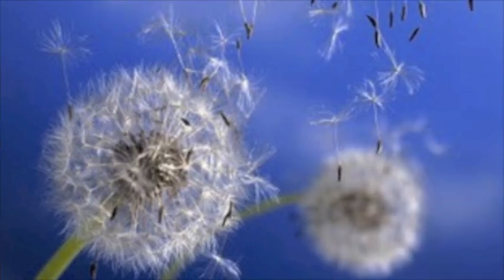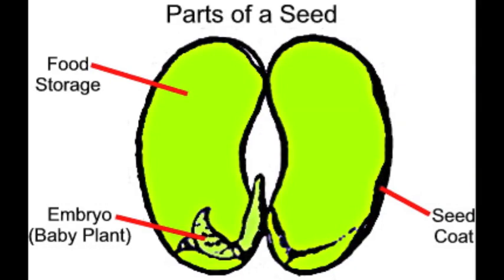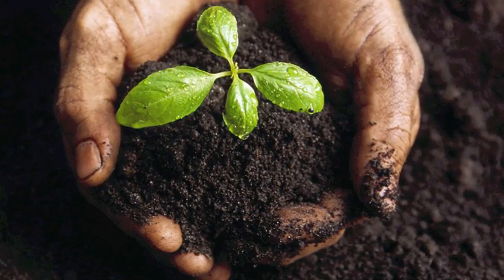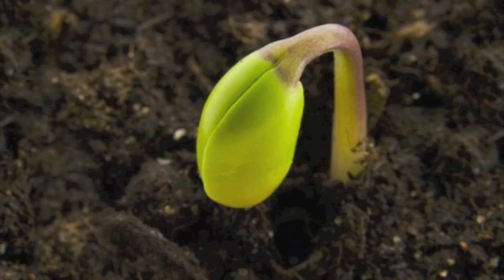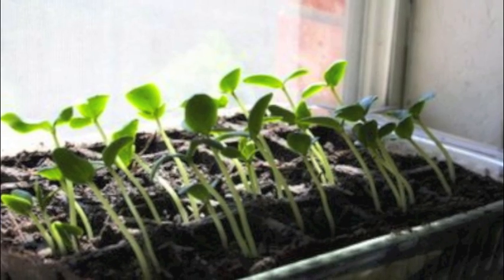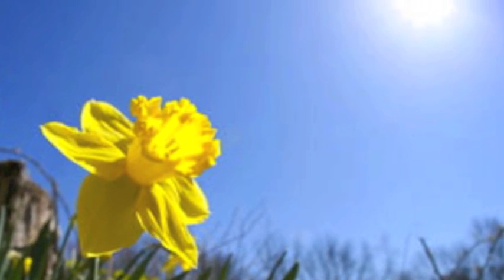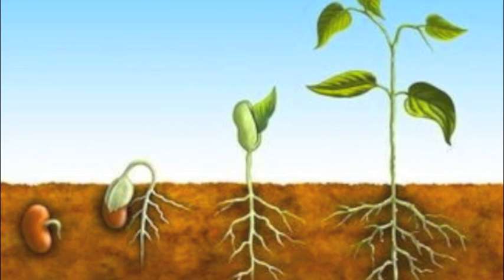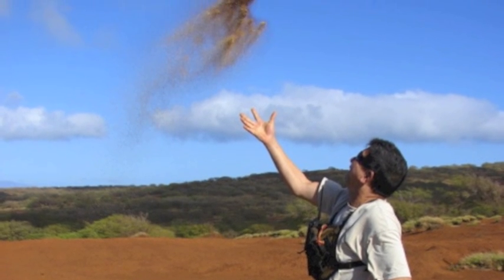Life Cycle of a Plant (school assignment)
This is a video (made for a class I took) describing the life cycle of a plant.